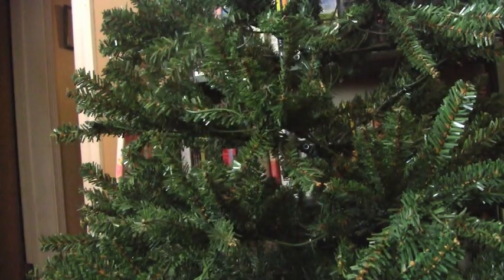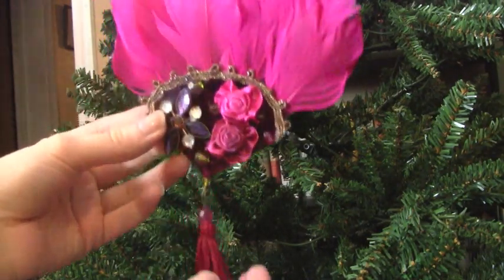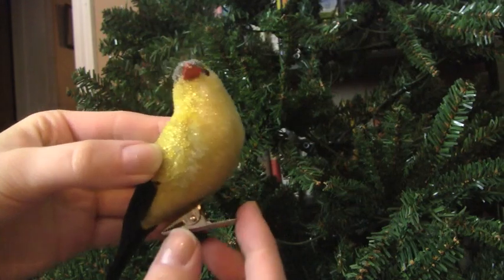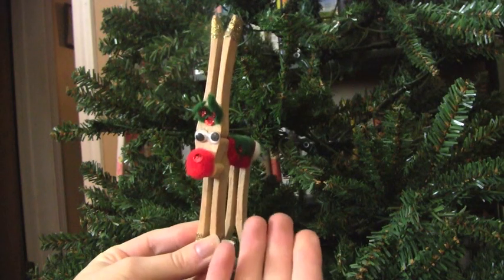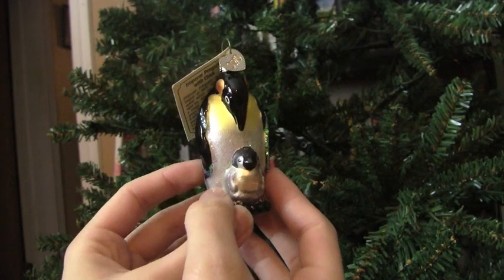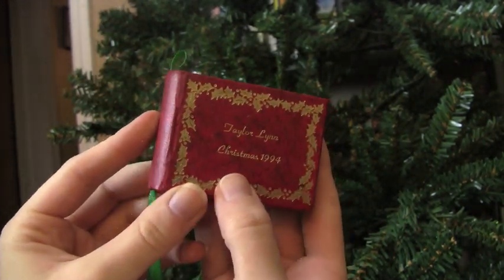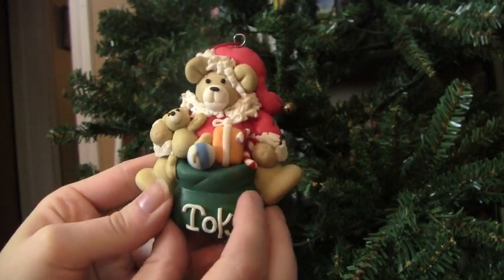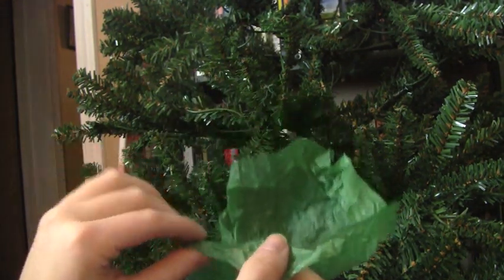VLOGMAS DAY 2: ASMR / Whispered Christmas Ornaments Show-n-Tell / Part 1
BABY INSTAGRAM: taylorlynntalks